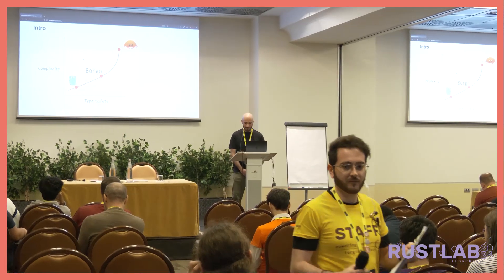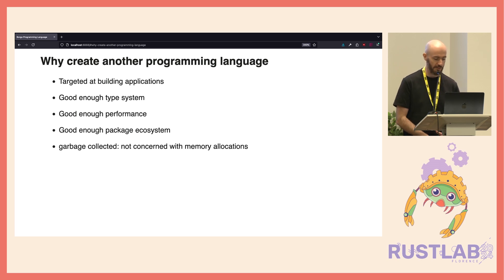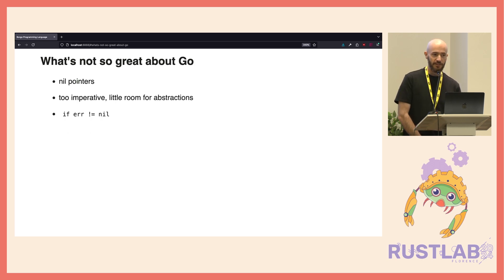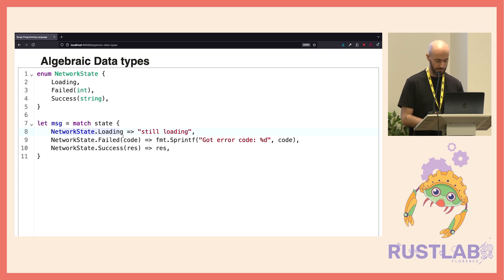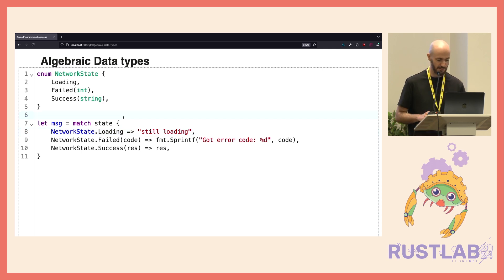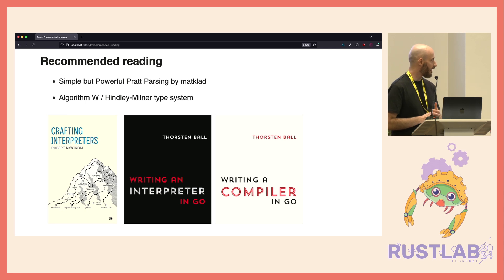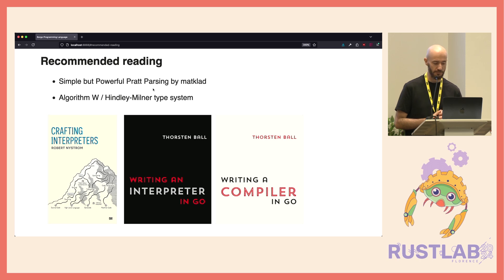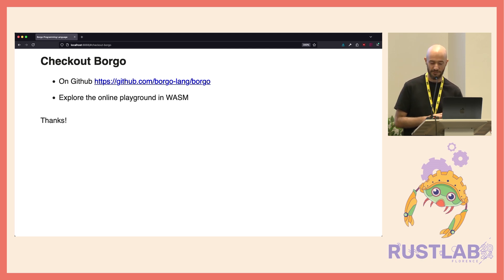Borgo – a Rusty language that compiles to Go - Marco Sampellegrini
ABSTRACT:
People have been talking about a Simpler Rust for years now. Remove the borrow checker and lifetimes, bolt on a Garbage collector and you should get a fairly solid language for application development. Borgo is my attempt at creating such a language! In this talk, we'll go through the ideas behind it and my experience in building it (Borgo itself is written in Rust). If you ever felt like Rust was too hard at times and wished for a simpler alternative, come and check out Borgo!

 / rustlabconference

⚙️  Follow DEVELER on INSTAGRAM:

 / wearedeveler
⚙️  Follow DEVELER on FACEBOOK:

 / we.are.develer
⚙️  Follow DEVELER on TWITTER:

 / develer
⚙️  Follow DEVELER on LINKEDIN:

⚙️  Follow DEVELER on TIK TOK:

 / wearedeveler